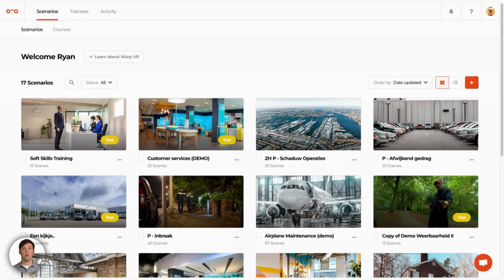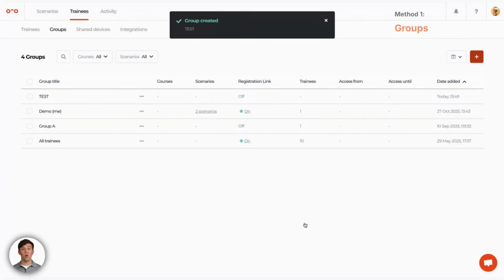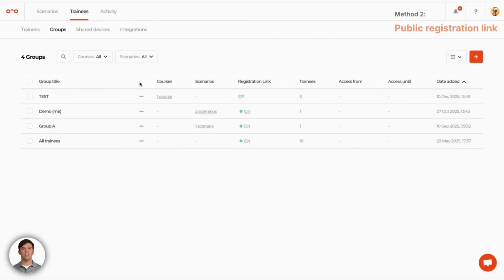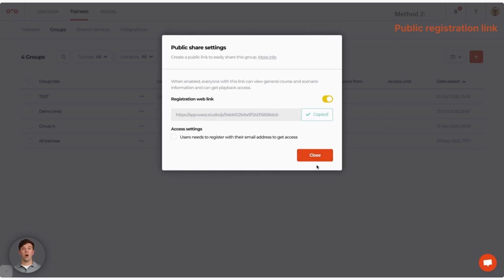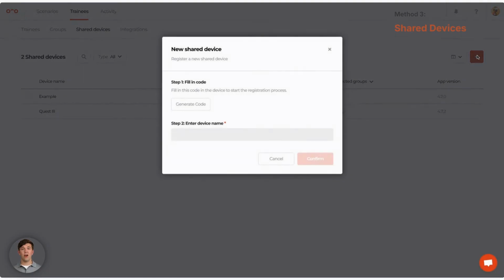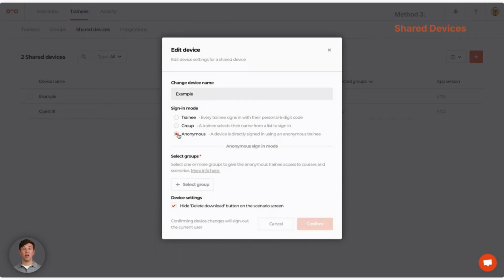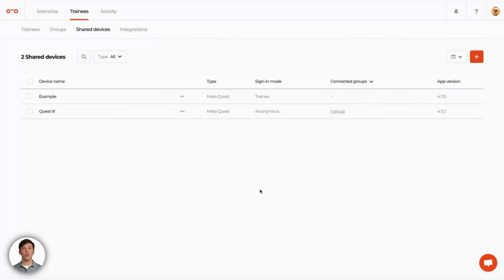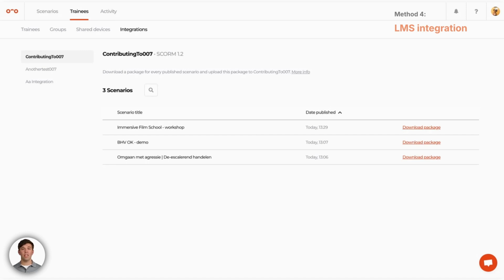Warp Studio Tutorial 6 | Invite to play & give access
In this tutorial, we walk you through the four ways to invite trainees to play your VR scenarios in Warp VR.

You’ll learn how to give access using Groups, Public Registration Links, Shared Devices, and LMS integrations. For each method, we explain when to use it, how it works, and how to set it up in Warp Studio.

Whether you’re training a known group, enabling open enrollment, running on-location sessions with shared headsets, or integrating with an LMS, this video helps you choose the right access method for your organization.